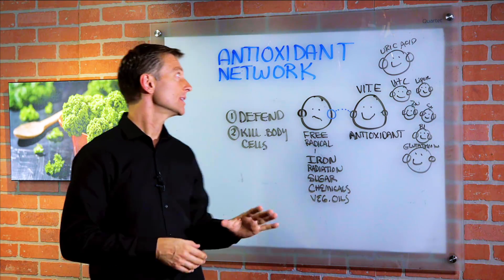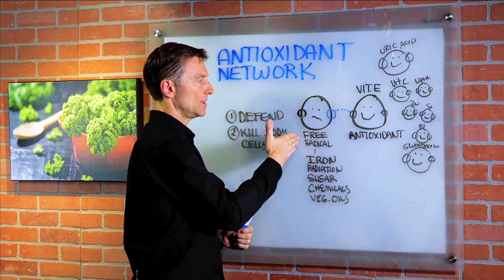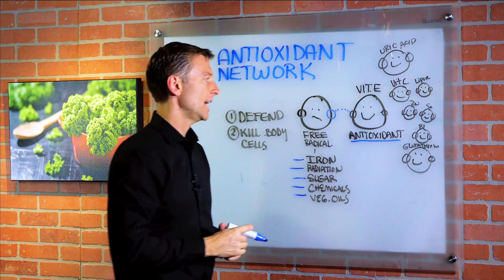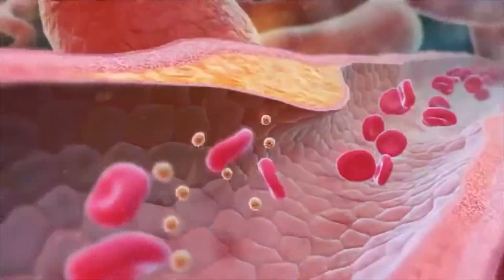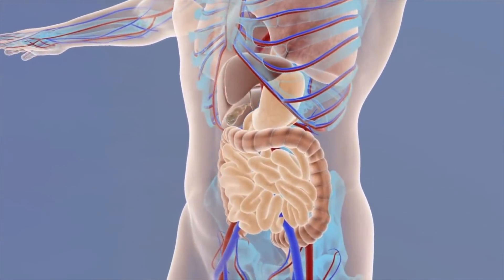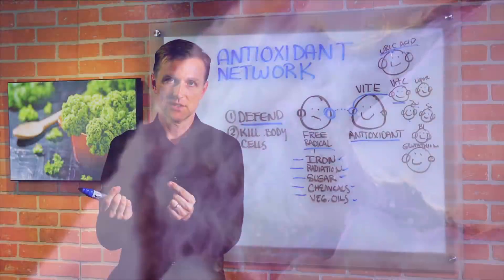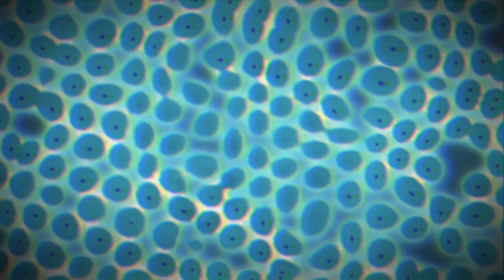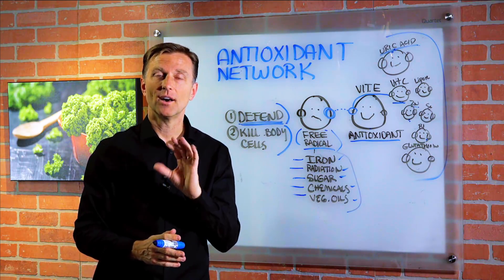Understanding the Antioxidant Network - Oxidative Stress & Free Radicals - Dr. Berg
Dr. Berg App: Do a search for Dr. Berg App in Itunes and google play

In this video, Dr. Berg explains the antioxidant network. A free radical is an atom with an unpaired electron and could create a lot of damage inside the body.  While an antioxidant is an atom that has a paired electron, it's stable and balanced and it also donates one of its electrons to make the free radical stable.

Examples of Free Radicals and Oxidants:
• Iron – In some of the enriched food
• Radiation
• Sugar – Large quantities of sugar destroy the body
• Chemicals / Pollution / Smoking
• Vegetable Oils – It can act as an oxidant and create free radicals

Antioxidants:
• Vitamin E
• Vitamin C
• Zinc – Oysters, Seafood, Lobster
• Selenium – Brazil nuts
• Vitamin B1 – Leafy Greens
• Lipoic acid – it’s a fat-soluble and has the ability to penetrate into the cell and protect the cells at different locations
• Uric acid – help clean out damage from various things